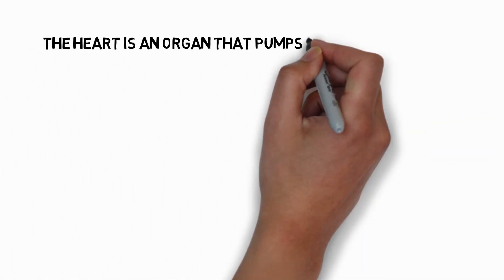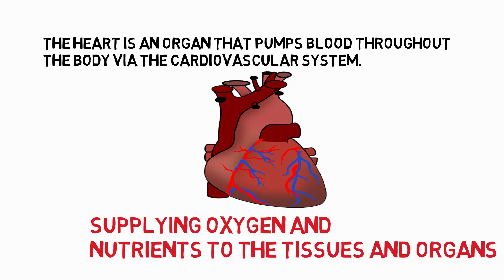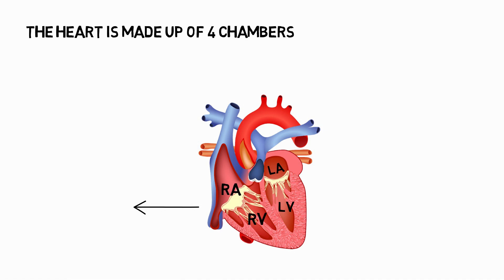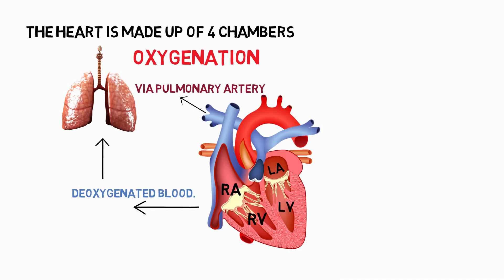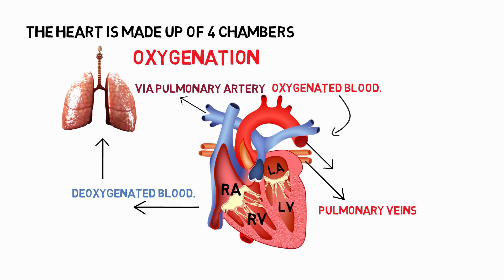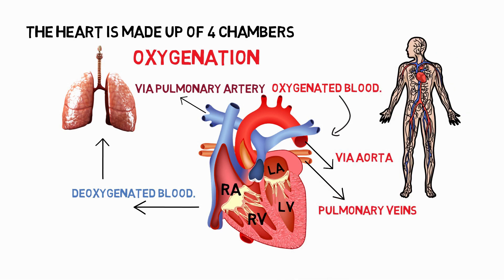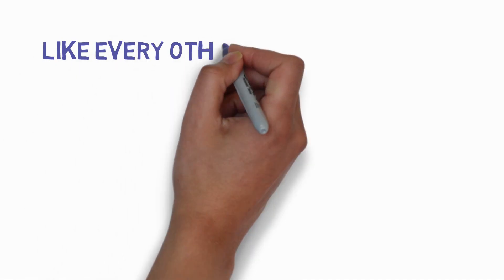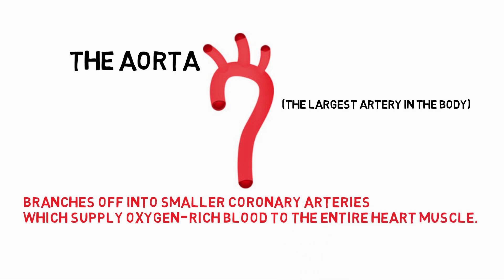THE HEART "BLOOD FLOW THROUGH THE HEART"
This video Explains basic pathway of blood flow through the heart.
If you have any questions just leave them in the comments below.
KEEP LEARNING GUYS!

Always seek advice from your medical provider with questions you may have regarding your condition.